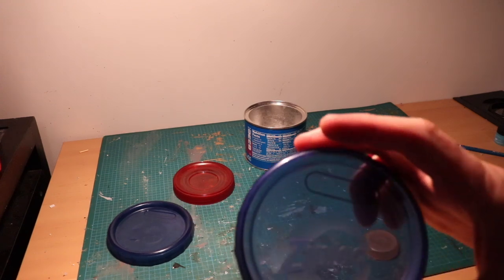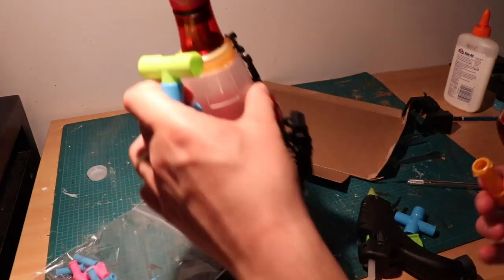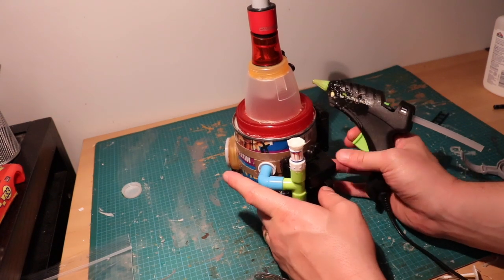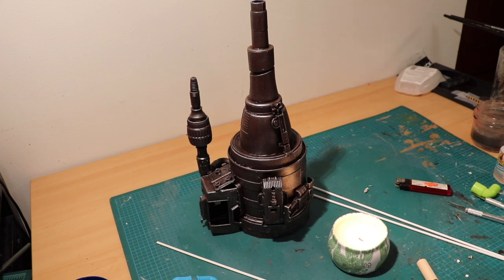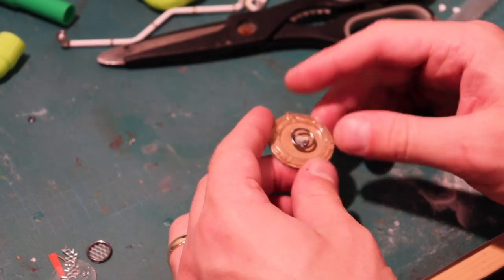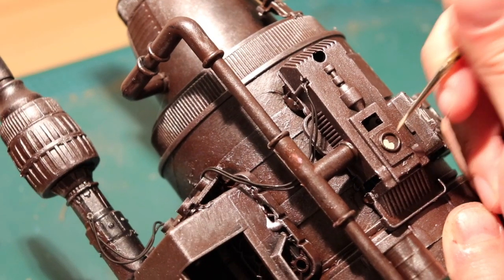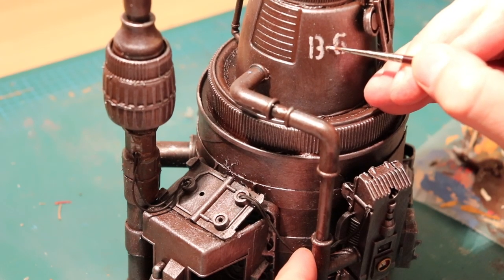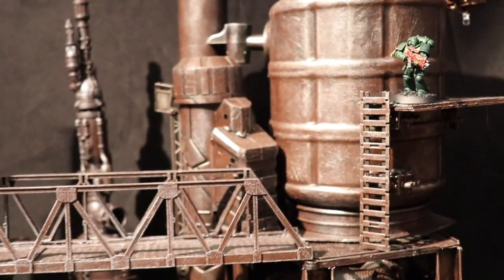Terrain Tutorial: Dystopian Industrial Stack for Warhammer 40k, Necromunda and Kill Team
In this video I make a scratch built industrial type building in the style of Games Workshop's Sector Mechanicus  Alchomite Stack for use in wargaming such as Warhammer 40k, Necromunda and Kill Team. Scenery terrain sci fi dystopian futuristic cyberpunk grimdark blanchitsu

Pipes:
Styrene rod for small pipes (candle technique)
Sculpting Mesh
Plastruct Diamond Plate Sheets